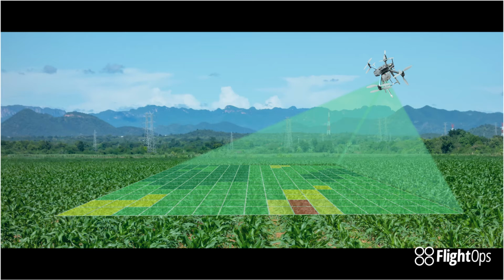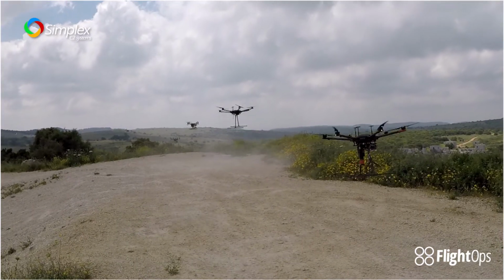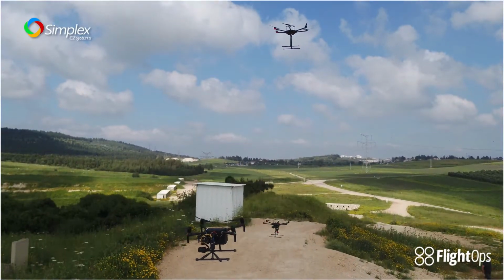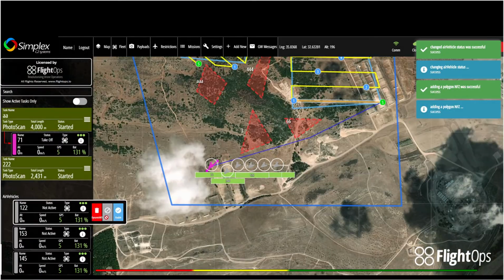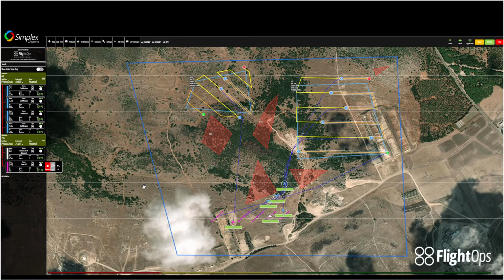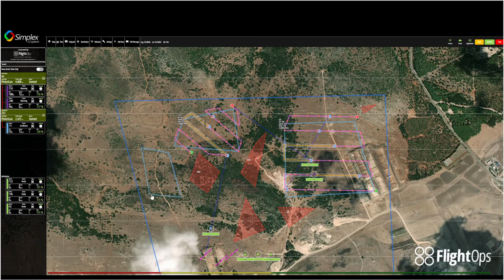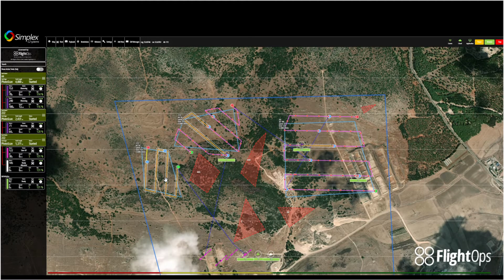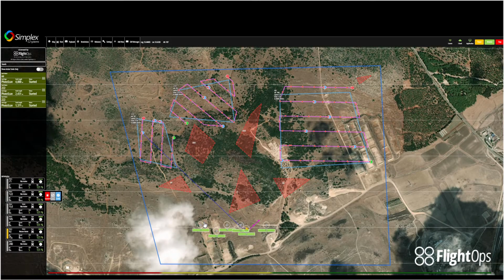Agriculture use of drones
FlightOps improves surveying and mapping of agricultural areas by 500% reducing cost of operation, improving performance